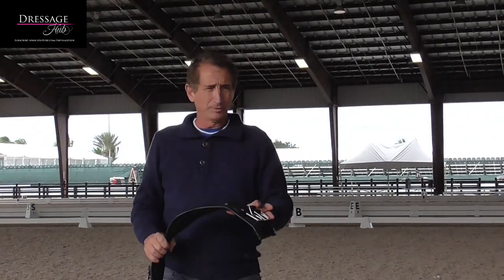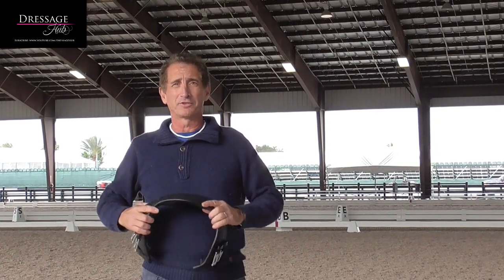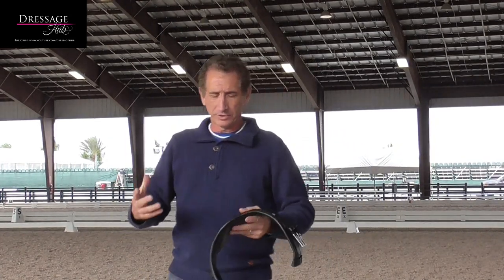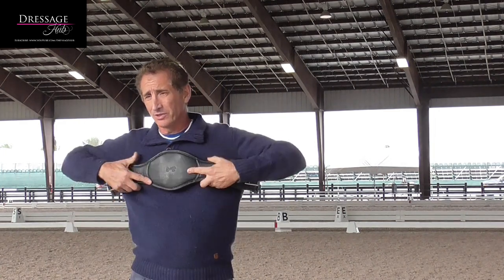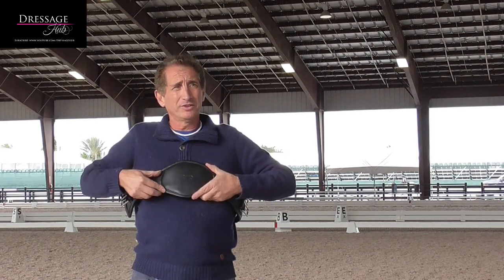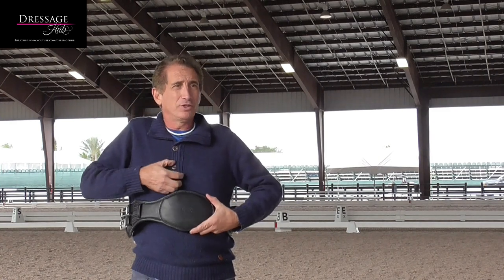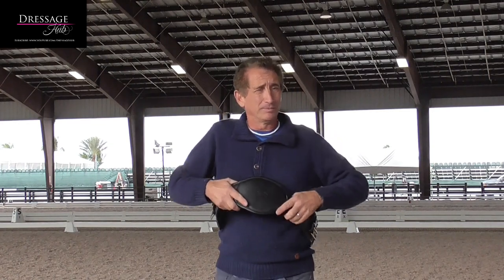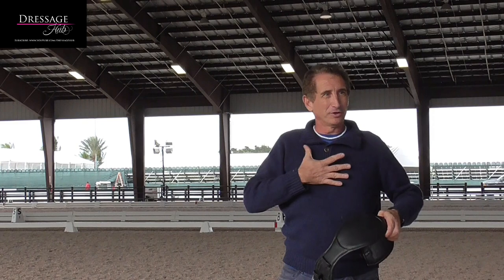Girth Fitting Clinic : How To Fit Your Dressage Girth And Make It Last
You spend a lot of time finding the perfect dressage saddle for you and your horse, but the girth always seems to be an afterthought. In this dressage girth fitting clinic with saddle fitter Charles Tota from the Dressage Connection talks about how to select the best girth for your horse and how to clean it in order to make it last longer and in order for your horse to be more comfortable.

There have been very few changes and innovations to dressage girths in the past but the Tota Comfort System girth has a new design that is designed for the horse, not the rider. This will help prevent girthiness, ulcers and saddle sores on your dressage horse. So Check it out!